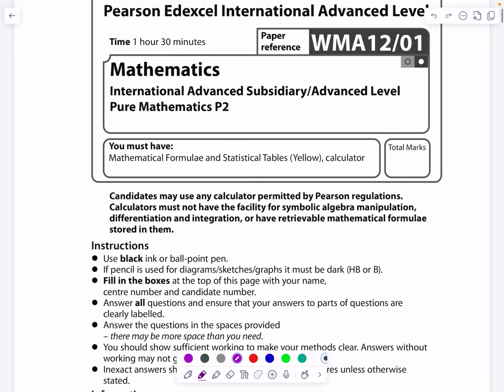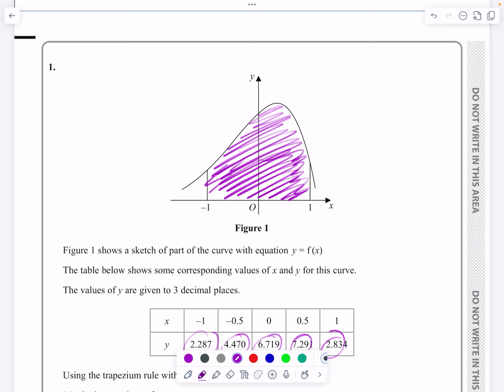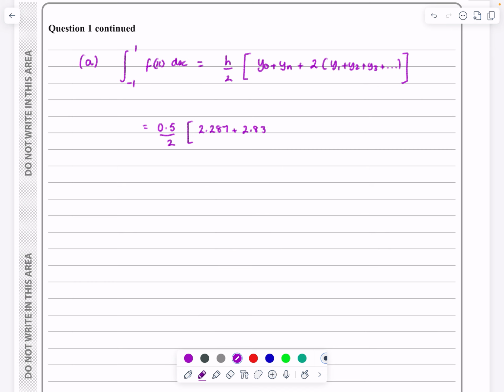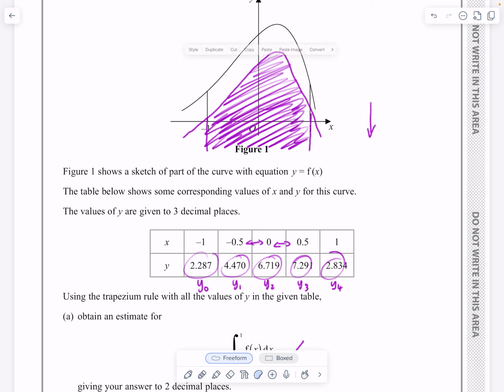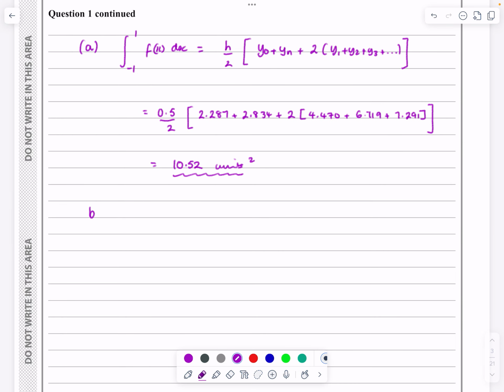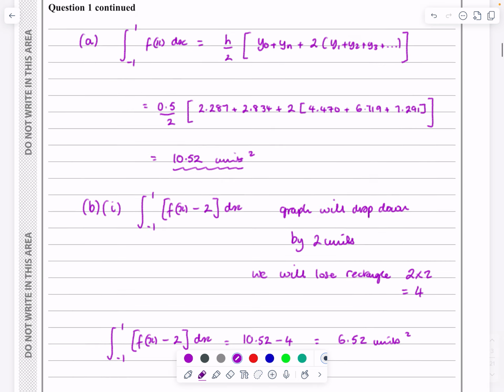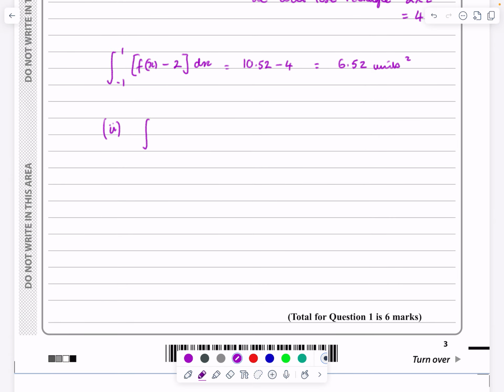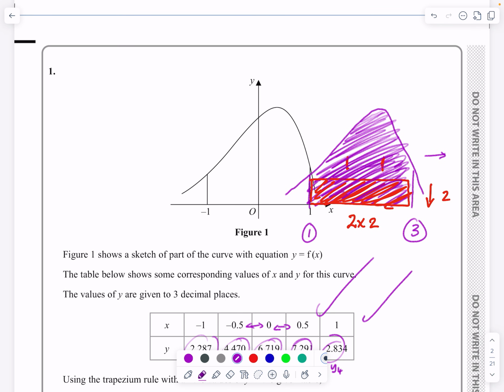IAL, Edexcel, Jan 2023, P2, Q1, Integration, Trapezium Rule, Pure, Nick Peters, WMA12/01